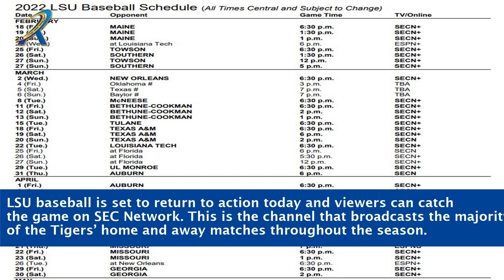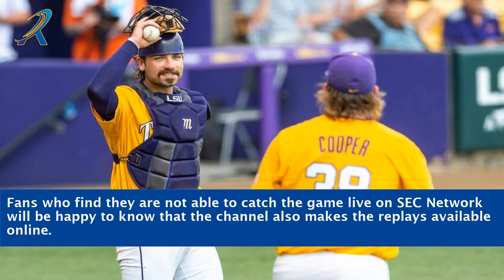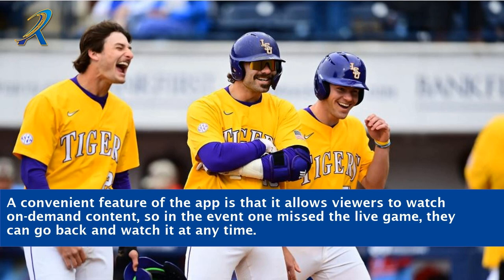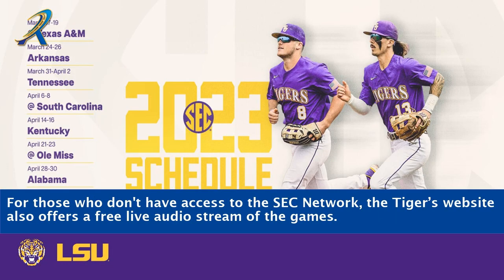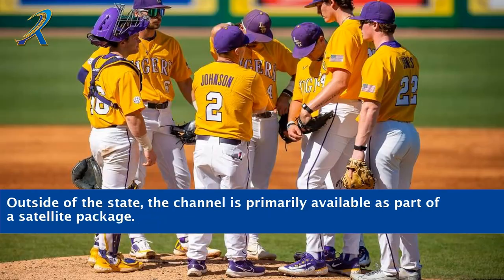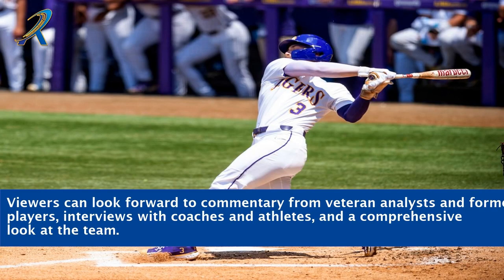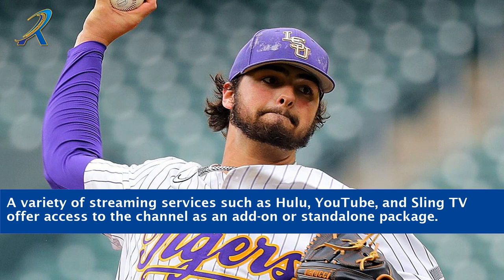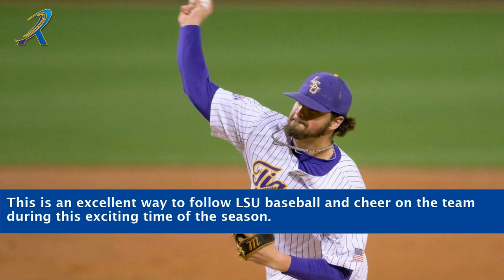What Channel Is The Lsu Baseball Game On Today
"Are you ready to catch all the thrilling action of the LSU baseball game today? Tune in to find out what channel the game is on and get ready to witness an epic showdown on the diamond. From powerful home runs to outstanding defensive plays, this game promises to keep you on the edge of your seat. Join us as we bring you the latest updates, key moments, and expert analysis of this highly anticipated matchup. Don't miss a single pitch, as the LSU baseball team battles it out for victory!"